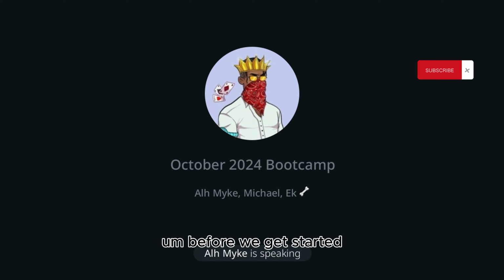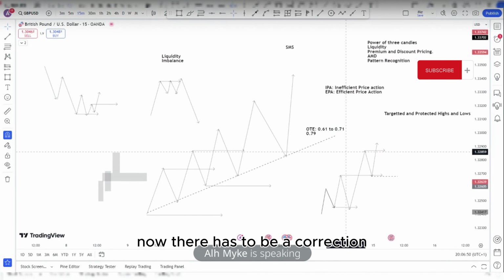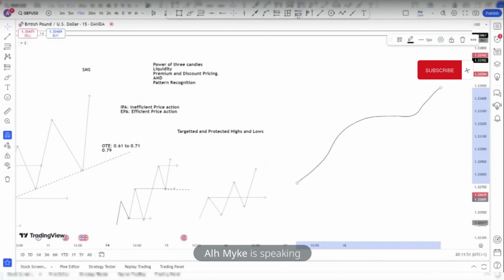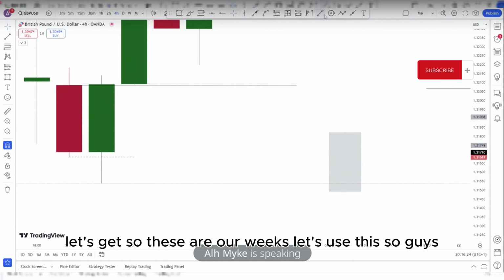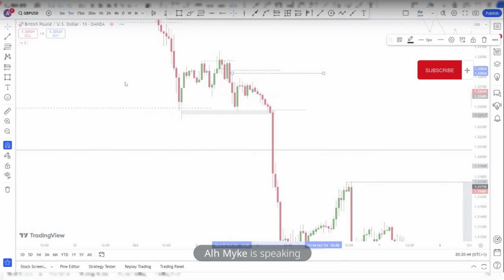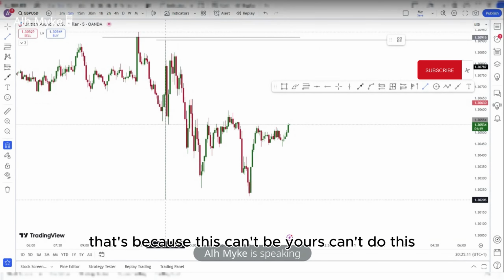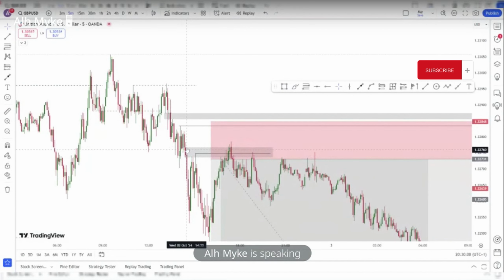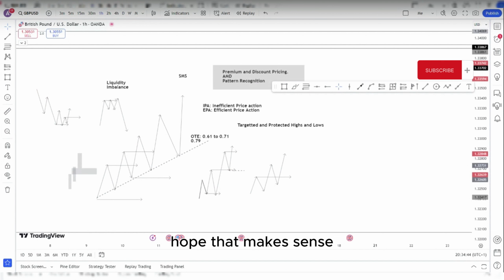Alhaji Myke 2024 Mentorship 4